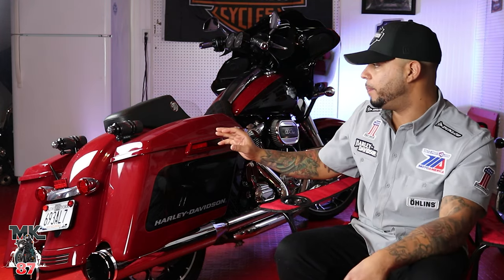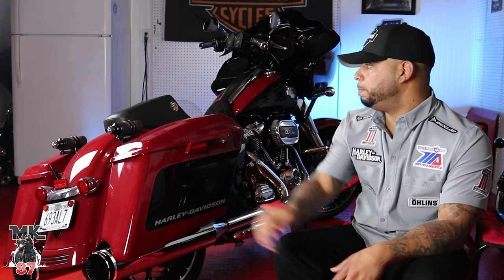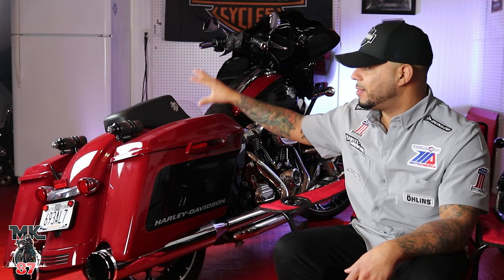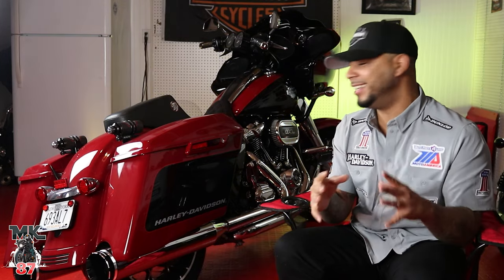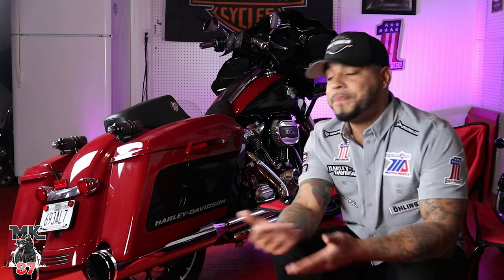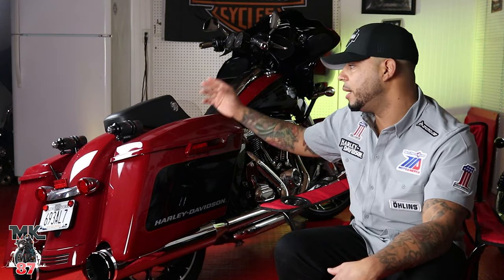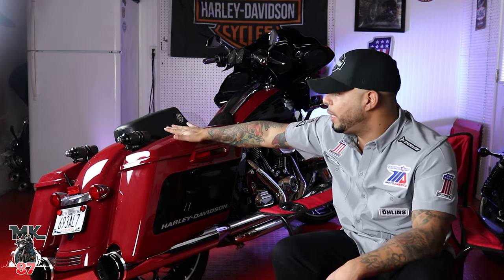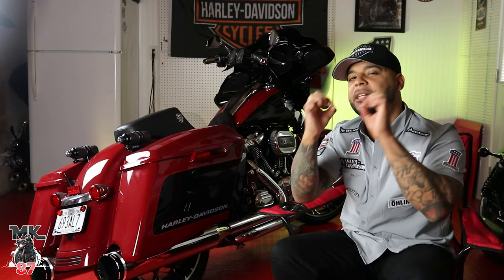Legend Revo arc on my Road glide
2022 Road glide special with Legend Revo Arc.
 I finally relocated my reservoir's to the top of my rear fender.

squid mic